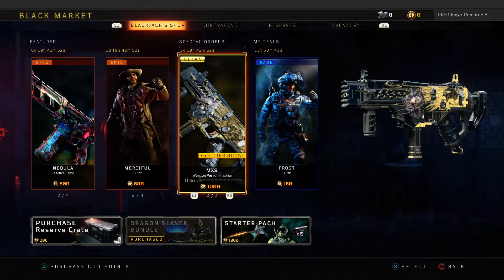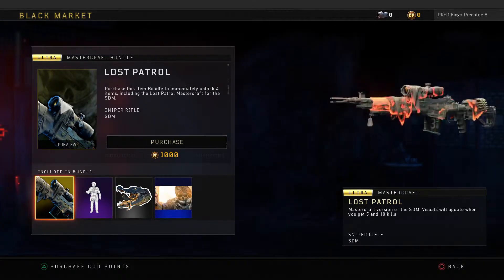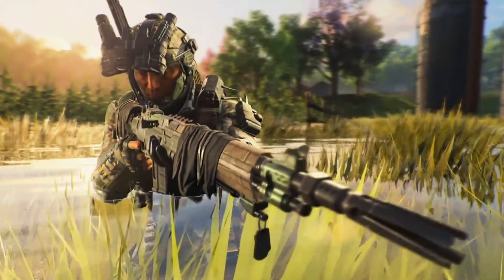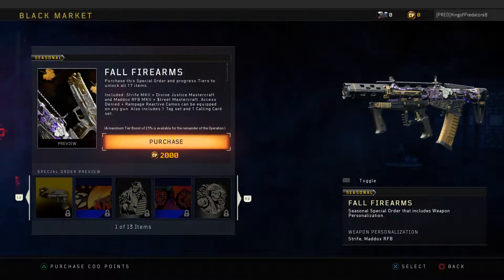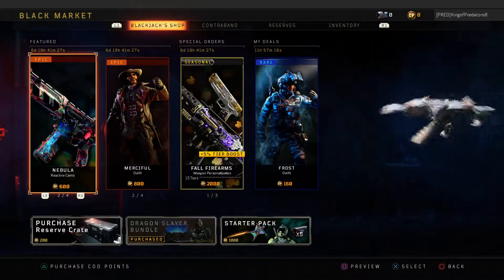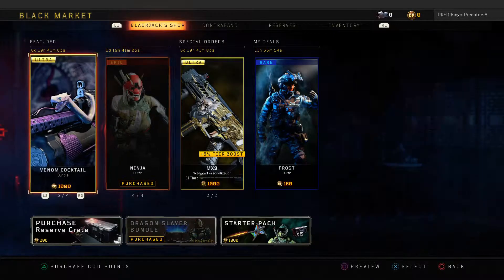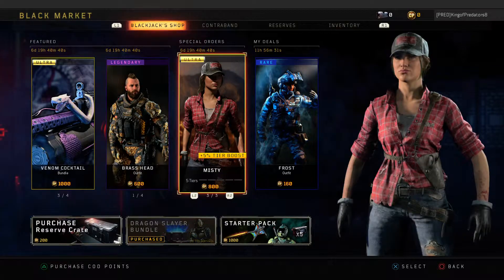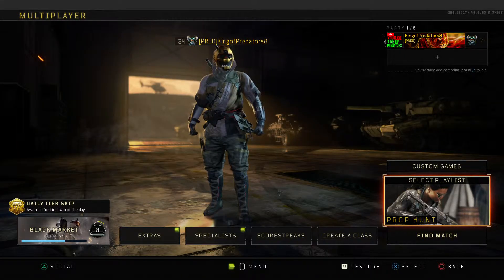the NEW SNIPER now live.. 😱 (DLC UPDATE!)